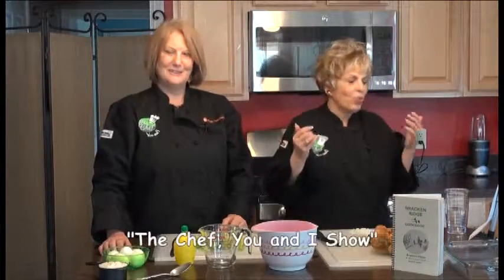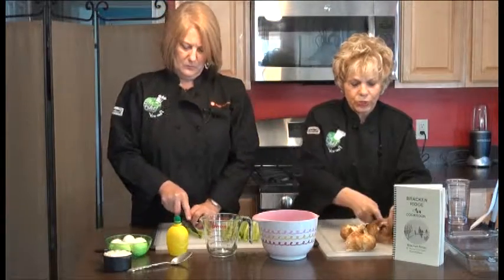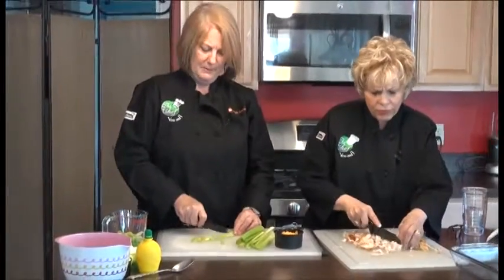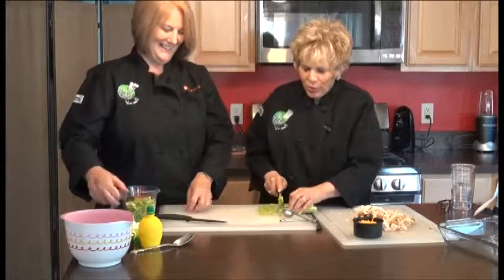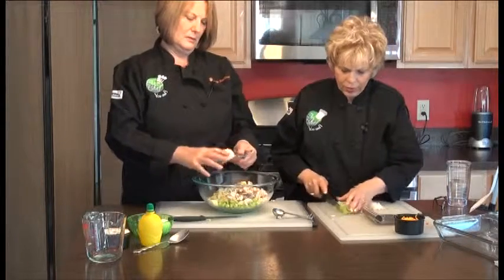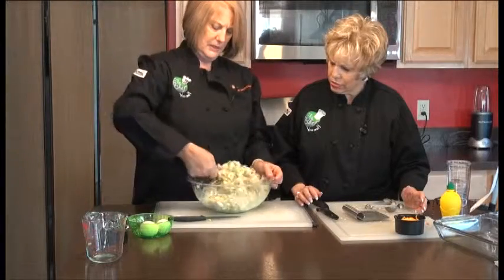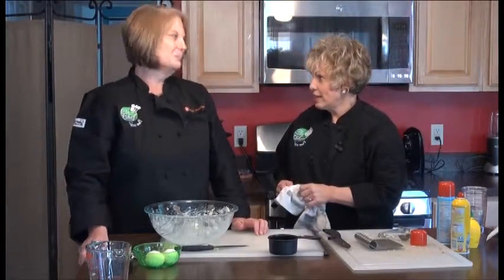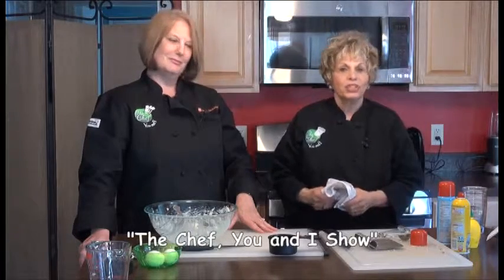The Chef, You and I with Kathryn Raaker - "Healthy Summer Salads" - Part 2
Host Kathryn welcomes friend Marty Schultes as they teach others how to make the best healthy summer salad from chefs and cooks from all across the country including a sweet dessert salad.